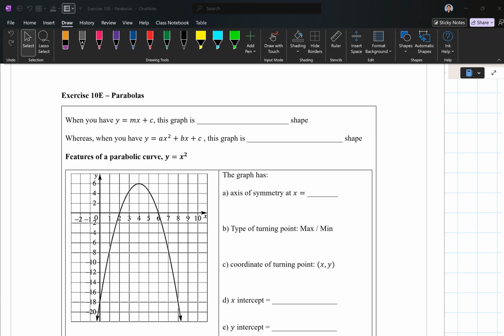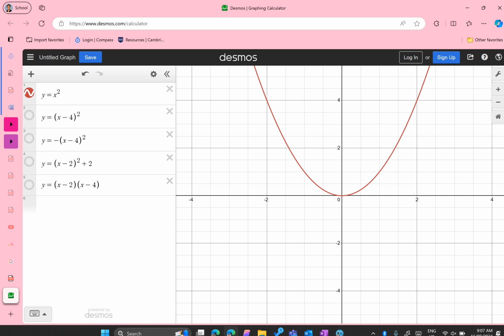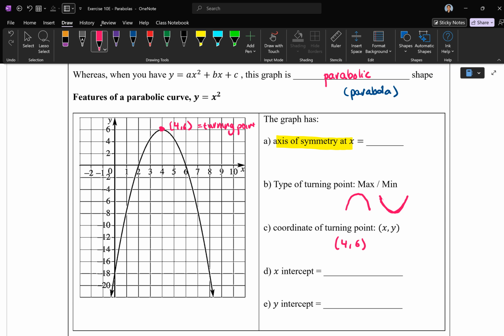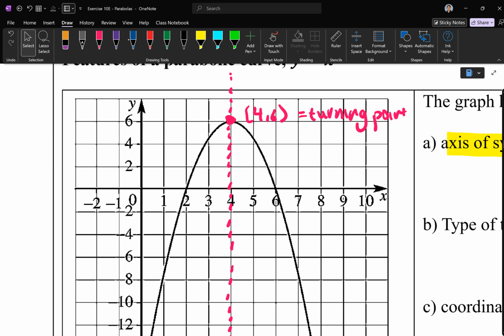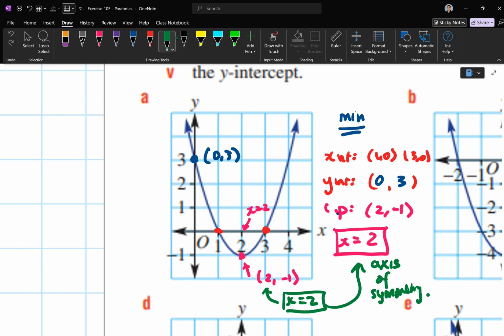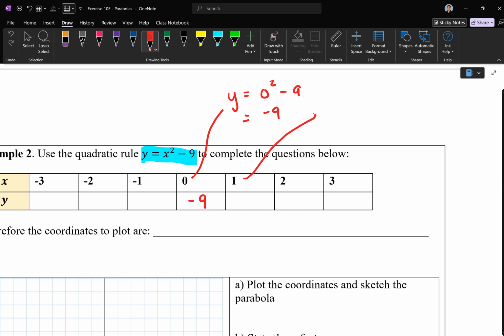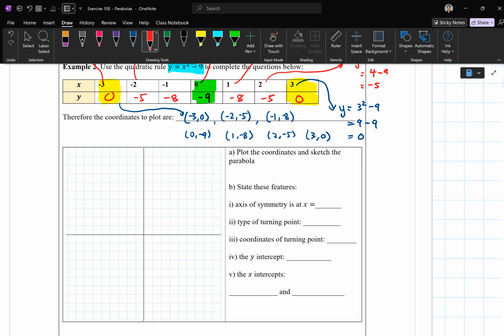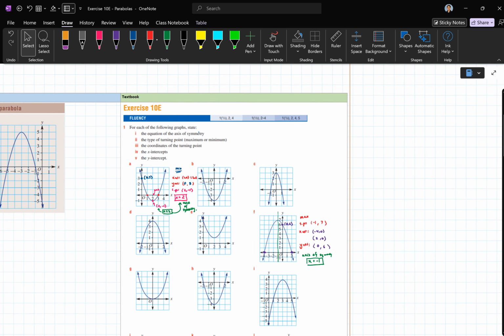Ex10E turning point feature video